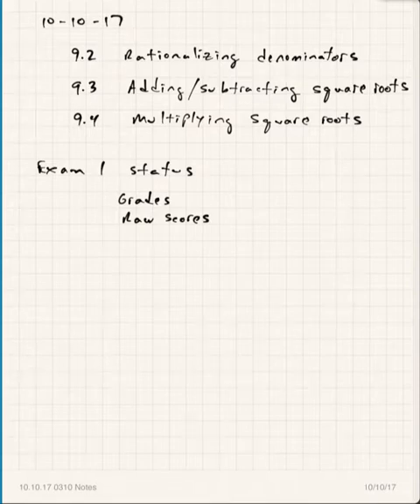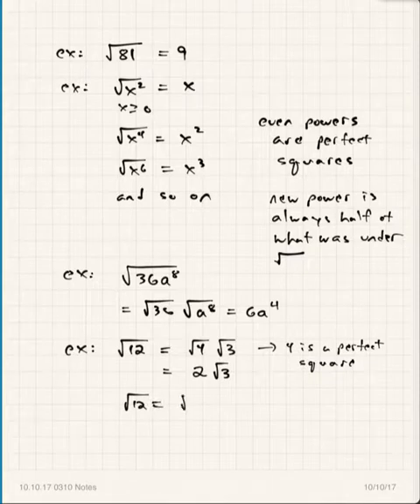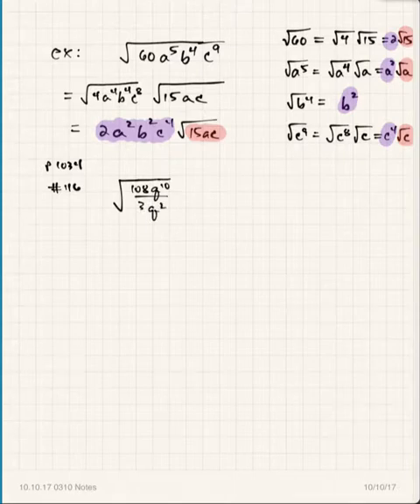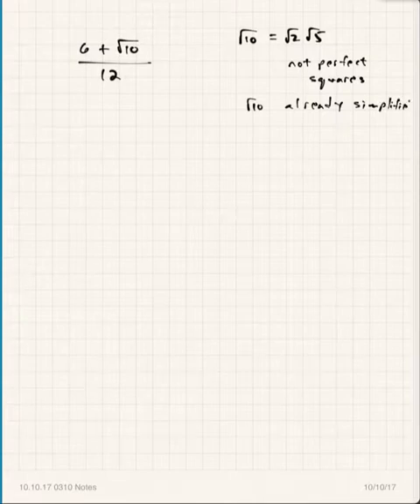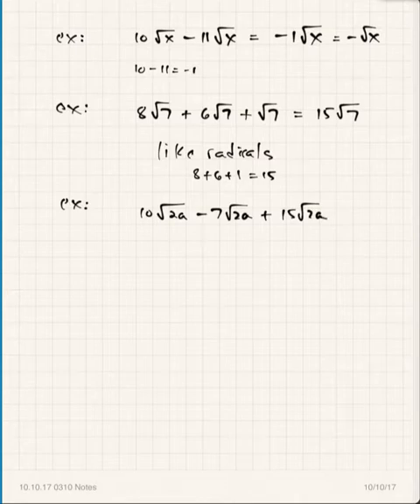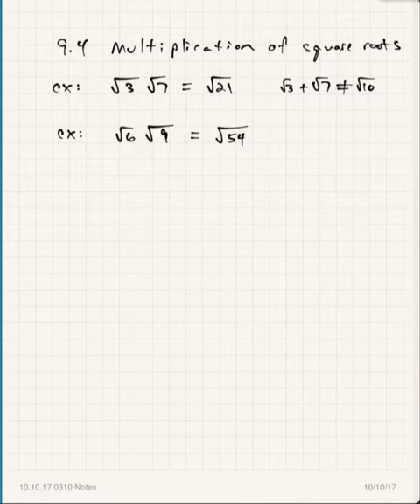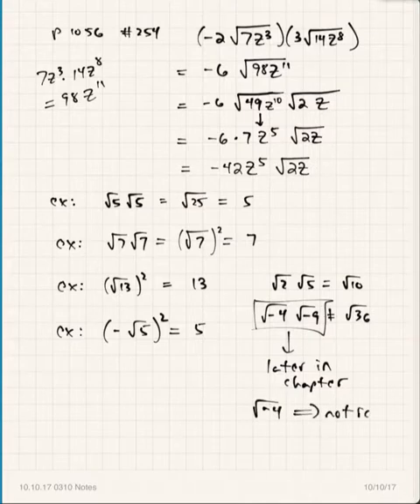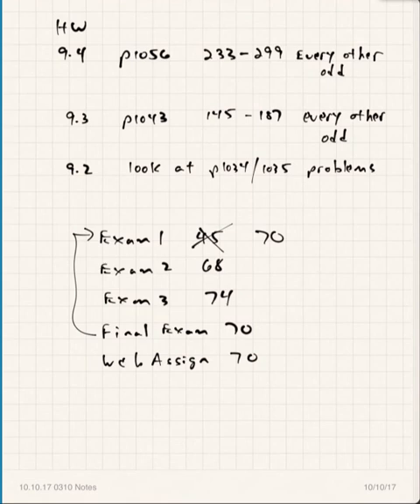10-10-17 0310 lecture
9.2-Review simplifying square root expressions; 9.3-adding and subtracting square root expressions; 9.4-multiplying square root expressions